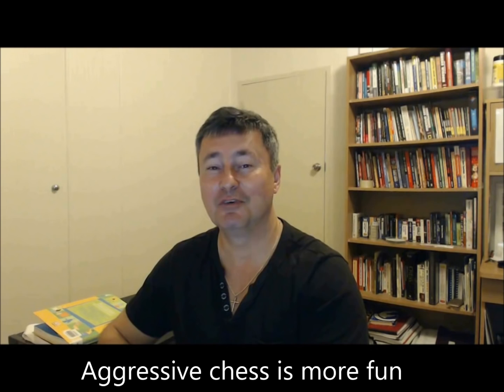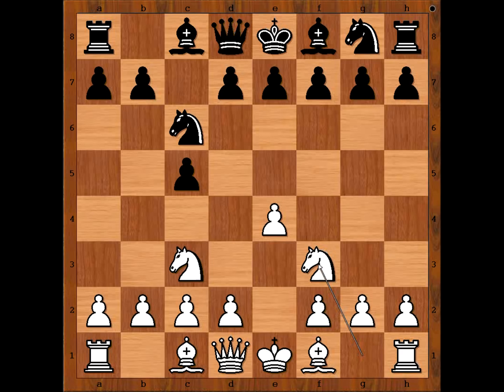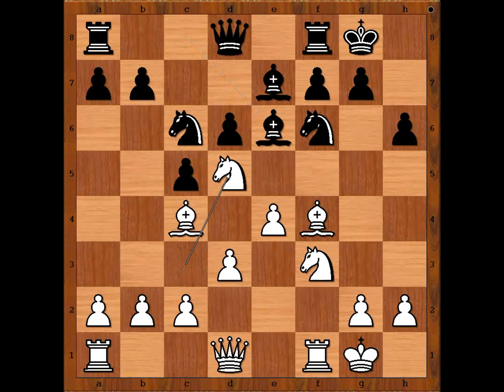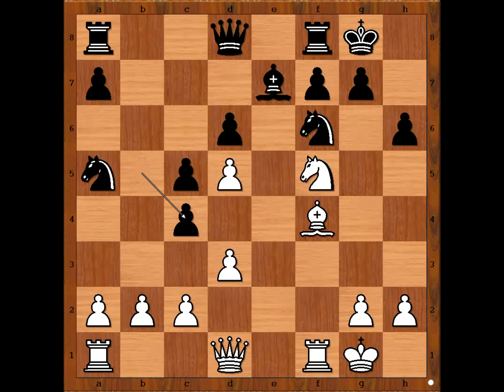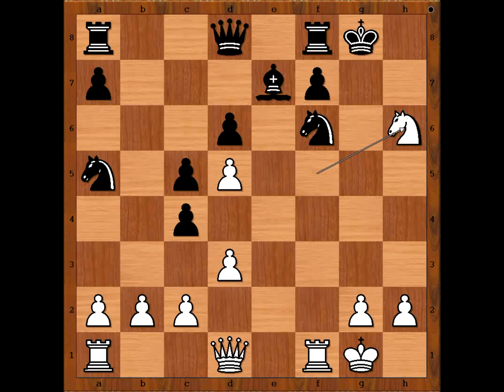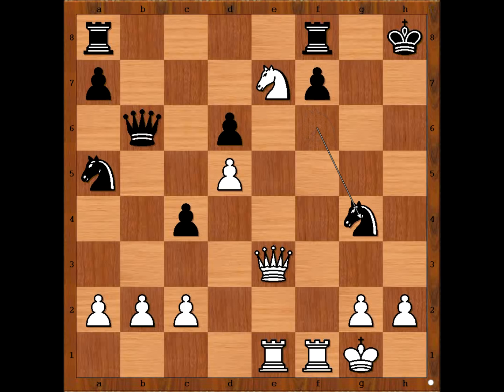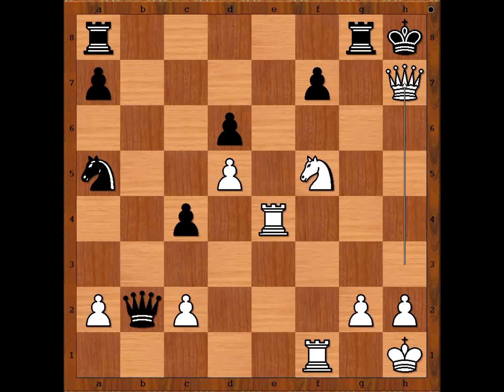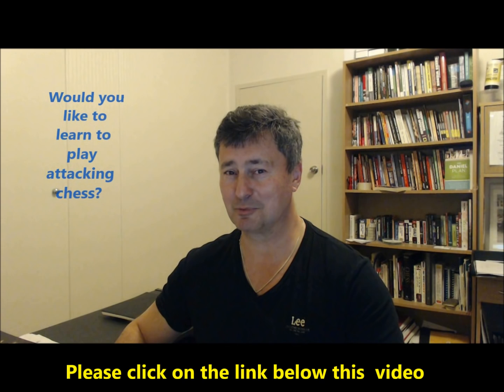Emil Sutovsky vs Ilya Smirin - Tel Aviv 2002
Sorry this sale finished, but don't worry you can still buy "The King Hunt"

Emil Sutovsky vs Ilya Smirin
Israeli Championship 2002
Sicilian Defense: Closed Variation. Traditional (B23)
1. e4 c5 2. Nc3 Nc6 3. Nf3 e5 4. Bc4 d6 5. d3 Be7 6. O-O Nf6 7. Ng5 O-O 8. f4 ef4 9. Bf4 h6 10. Nf3 Be6 11. Nd5 Bd5 12. ed5 Na5 13. Nh4 b5 14. Nf5 bc4 15. Bh6 gh6 16. Nh6 Kh7 17. Nf5 cd3 18. Qd3 Kh8 19. Rae1 Qb6 20. Qh3 Nh7 21. Re7 c4 22. Kh1 Qb2 23. Re4 Rg8 24. Qh7
1-0